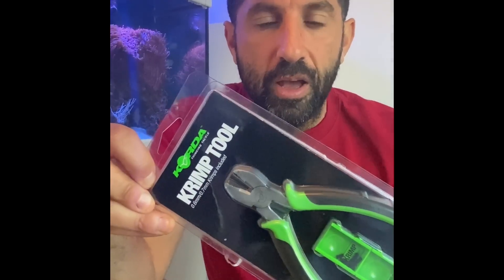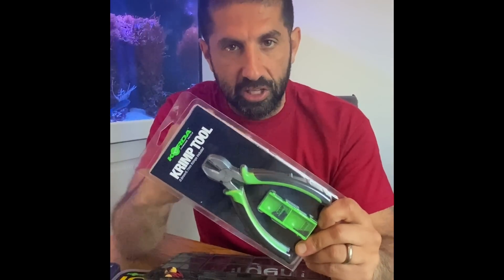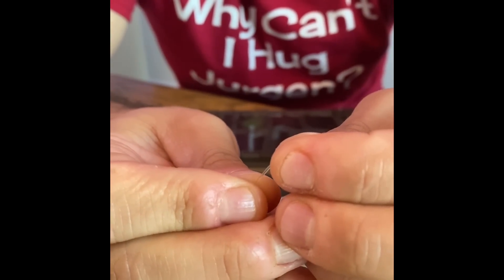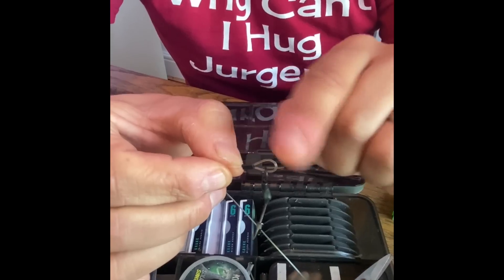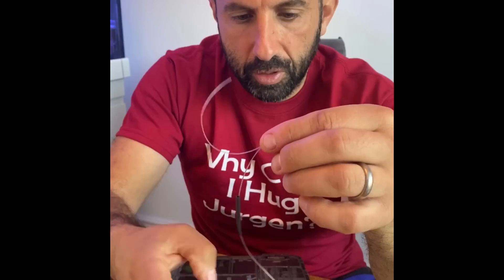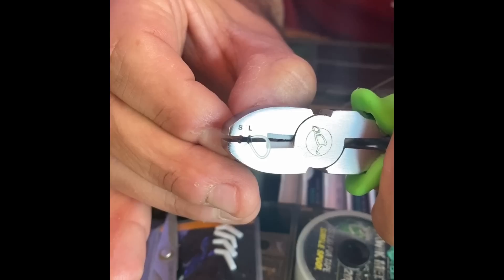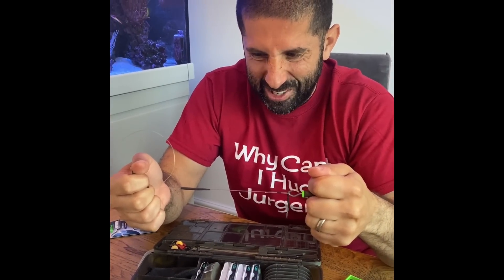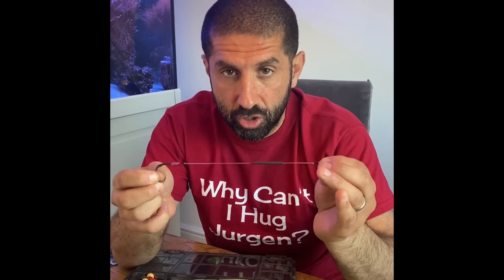How To Use Korda Krimps With Ali Hamidi | Carp Fishing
Carp Fishing and Monster Carp pro Ali Hamidi gives a step by step guide on how to use the Korda Krimp Tool and Krimps. In this instructional video he shows how he makes his personal favourite Spinner Rig using a Korda Krimp tool and Krimps when creating his boom section.

Krimping has become a massive part of Ali ’s armoury and he uses it when creating his trusted Spinner Rig. Ali fishes all over the world whilst filming Monster Carp and has 100% trust in his KRIMPS to ensure he lands huge captures for the cameras. Monster Carp co-presenters Neil Spooner and Tom Dove are also big fans of using KRIMPS and can be seen using them on almost every session.

Here is the ULTIMATE guide to using the KRIMP TOOL and KRIMPS effectively, ensuring you create the strongest, neatest and most reliable rigs possible. Learn the correct hook link materials to use with Krimps including; Korda Boom, Mouth Trap and Hybrid Stiff.

Plus some top tips on the when and why you should use the SMALL and LARGE Krimps and with what diameter hook link / line. He also shows exactly how to use the Krimp Tool to get the best result.

KRIMP TOOL (Krimps included) RRP: £14.99
Spinner Hook Sections (Krank and Kurv) RRP: £4.99

Available online from your local tackle shop